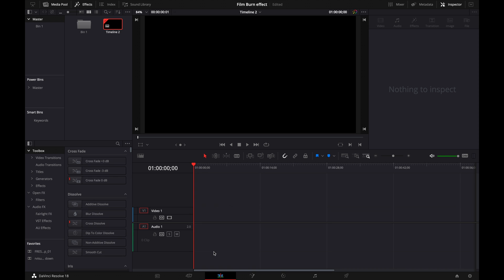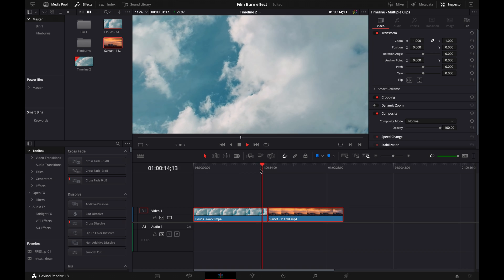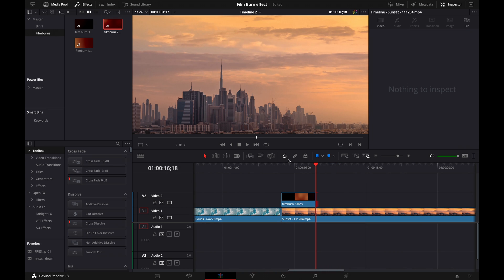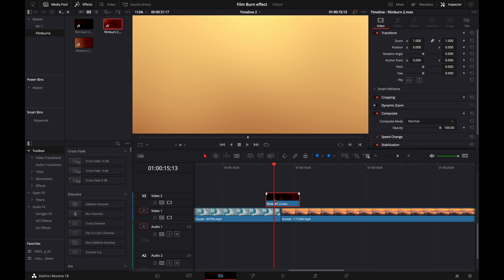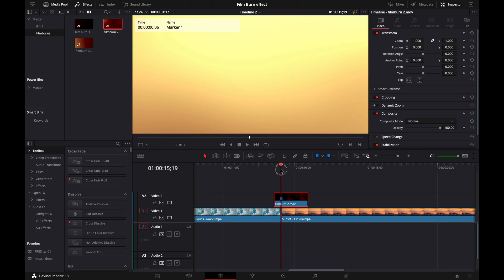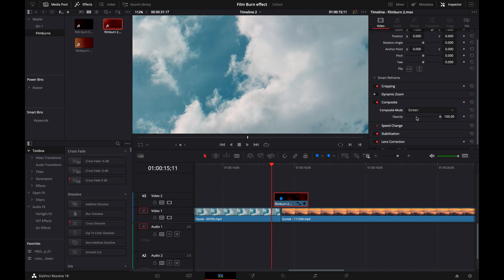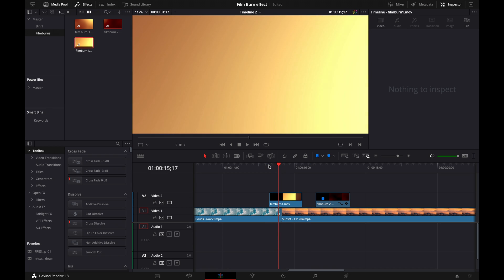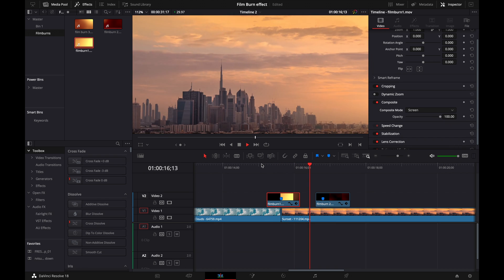Film Burn Transitions In DaVinci Resolve 18 - Plus Free Download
If my videos have helped you out, Please consider buying me a coffee!

Film burns are a great way to subtly transition between clips! Today I'll show you how to use the free pack I created.

Instagram My Favorite Filmmaking Gear

DaVinci Resolve Studio Key Card
Canon R6 (What I use for my videos)
Tamron 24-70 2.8 EF (Main Lens)
Affordable LED Tube Lights
Affordable Camera Car Mount